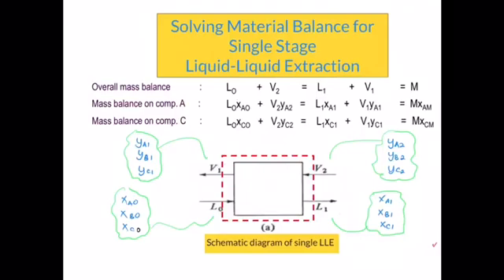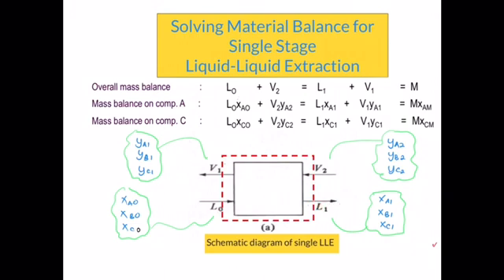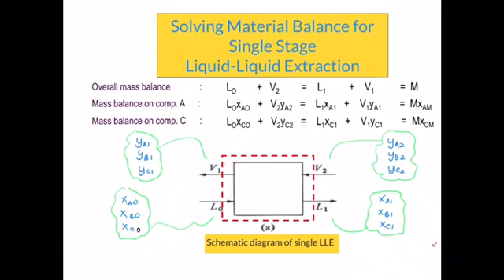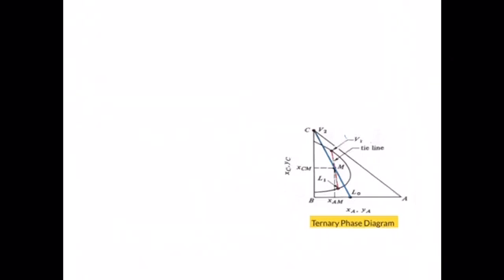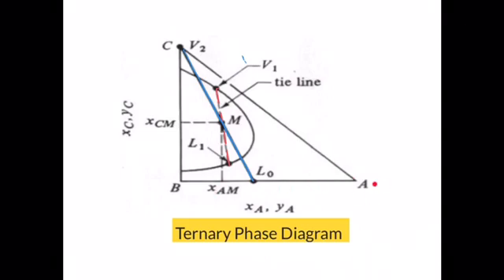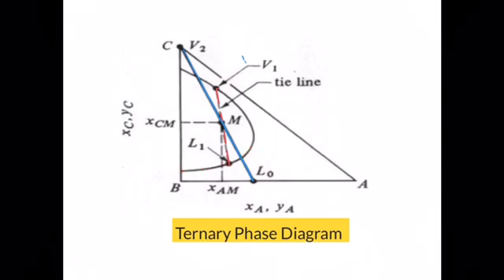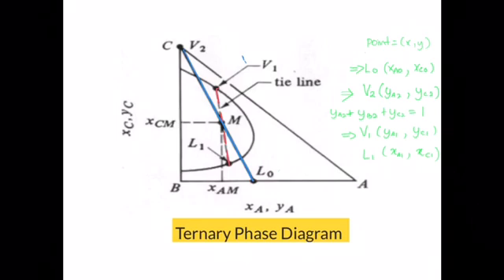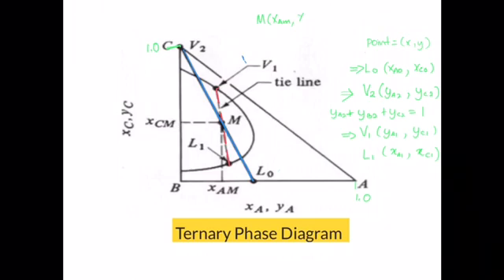Single Stage Liquid-Liquid Extraction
Equation of single stage material balance, ternary phase diagram and schematic diagram for liquid-liquid extraction are discussed in this video. A single liquid extraction stage involves three steps, illustrated in the video for the case of one transferring solute : Mixing of the liquids, one of which (the feed mixture) contains the solute. The other (the solvent) has a higher affinity for the solute. such that the phases approach an equilibrium condition.